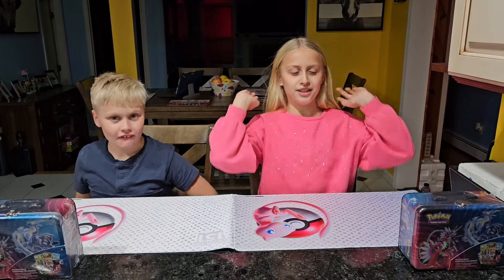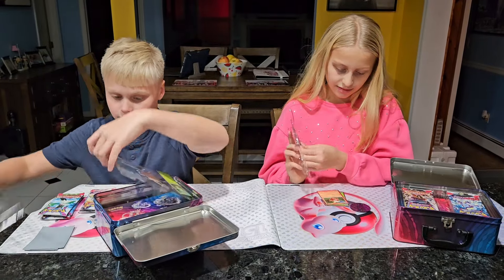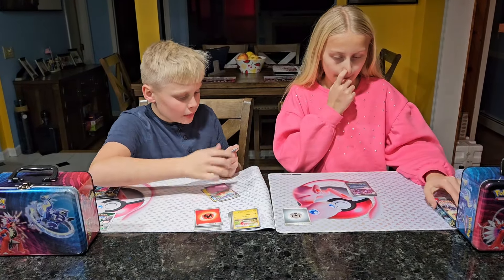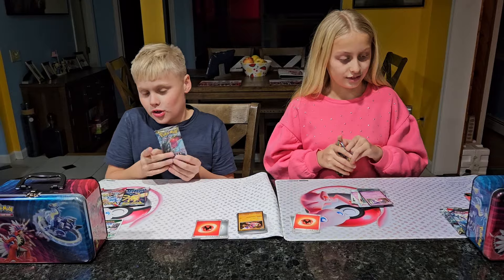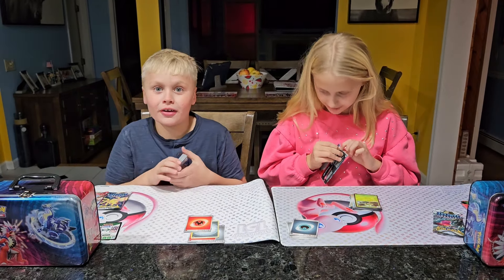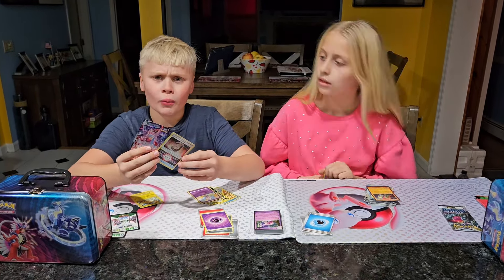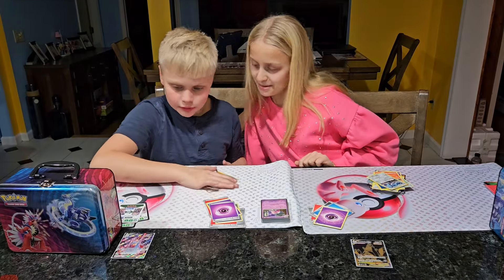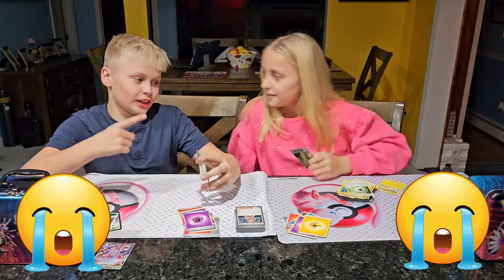Epic Pokémon TCG Pack Battle: Koraidon Lunchboxes!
A PokeTwins417 *POKEMON OPENING PACK BATTLE* while unboxing Pokemon Koraidon Lunchbox Tins! These Pokémon TCG Lunchbox Tins sure are FUN to open!! *Which Twin Will Win?!?*

*SORRY, NO COMMENTS ALLOWED for a kids' channel.*